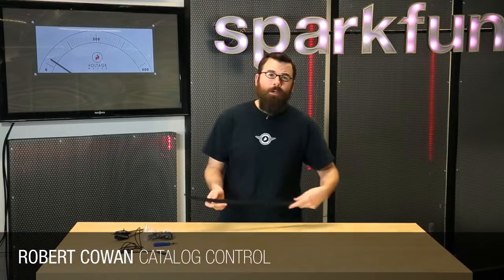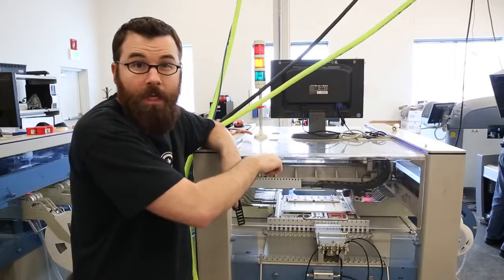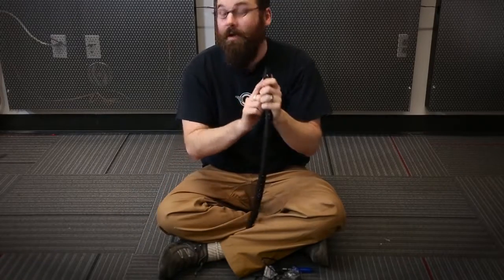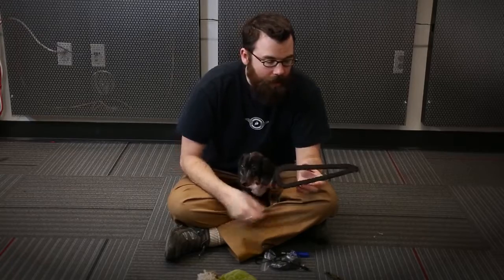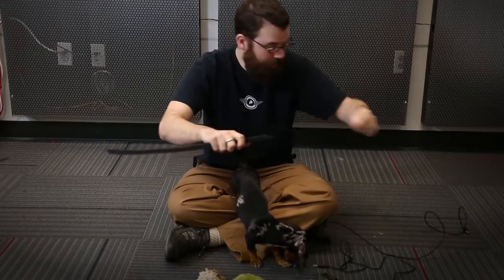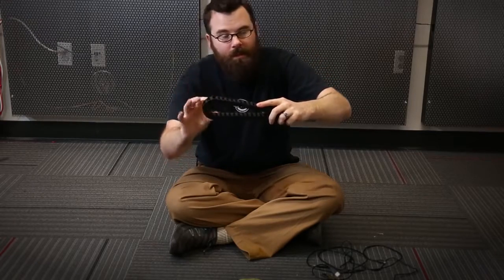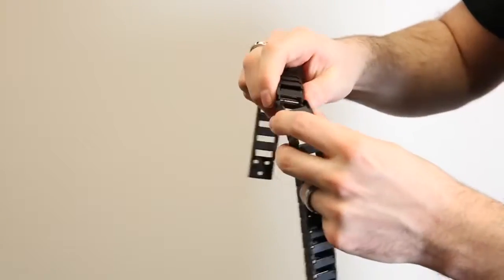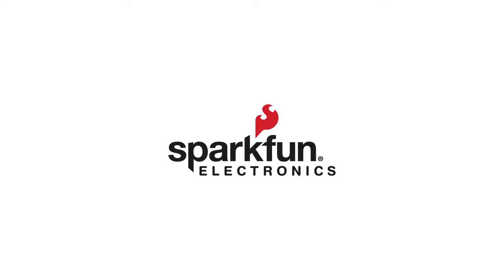CADENA DE ARRASTRE CABLEADO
No se trata de los eslabones de oruga de un tanque, aunque puediera parecerlo. Esto es una canaleta flexible para aquellos cableados móviles.
Se emplean fundamentalmente en impresoras 3D, máquinas CNC o en cableados de equipos que van en racks sobre una bandeja extraíble
Este portador de cable específico ofrece dimensiones interiores de 10 mm (altura) de 15 mm (ancho), una anchura exterior de 22 mm y un radio de curvatura de 20 mm